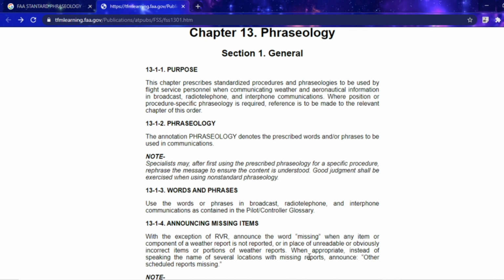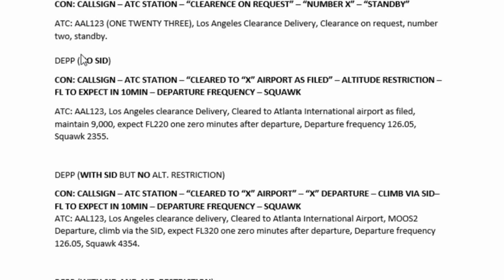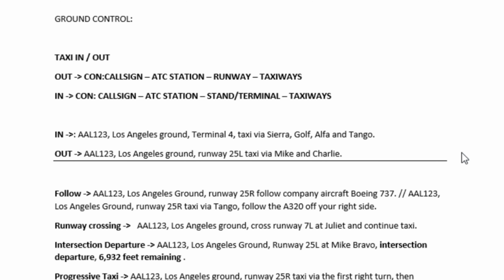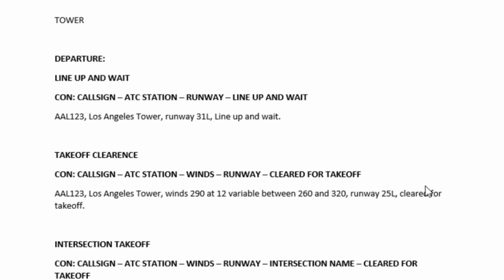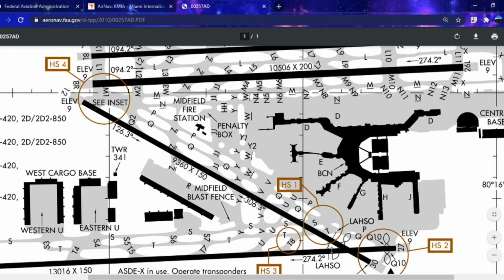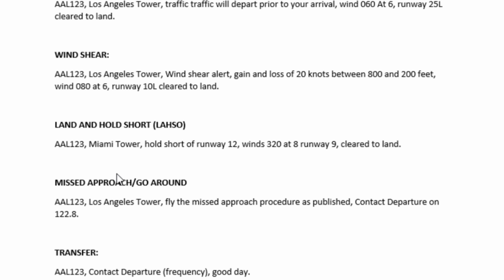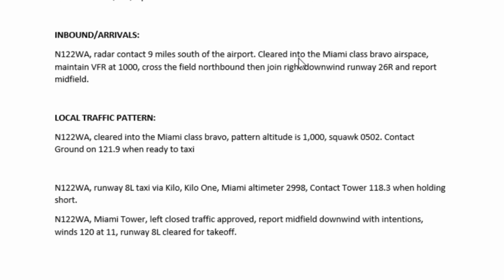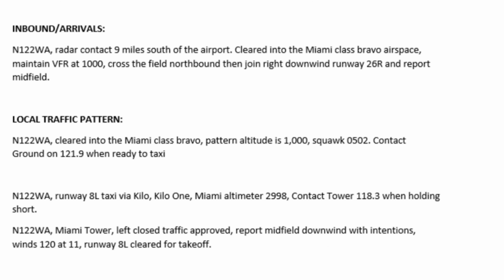FAA AVIATION - PART #2 Phraseology Differences between FAA and ICAO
Today we'll talk about the difference between the FAA and ICAO regarding the phraseology.